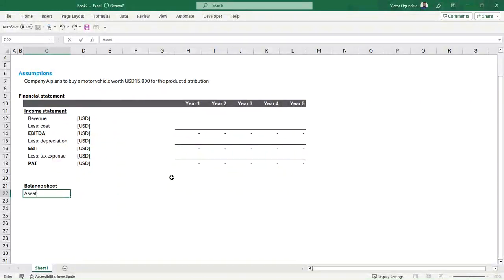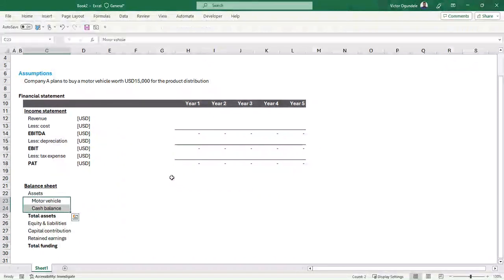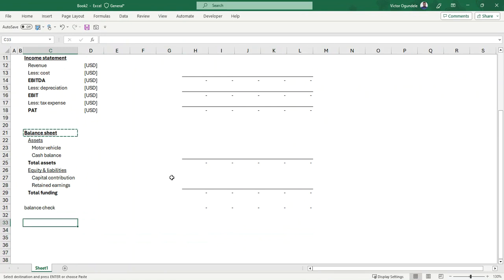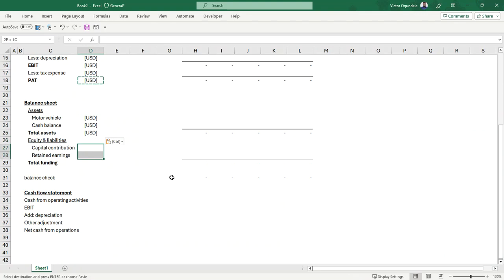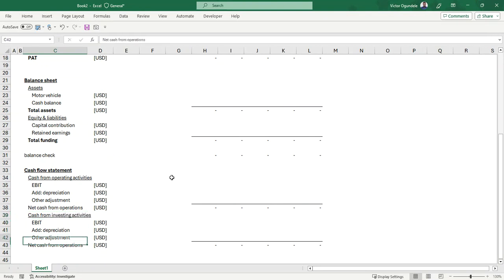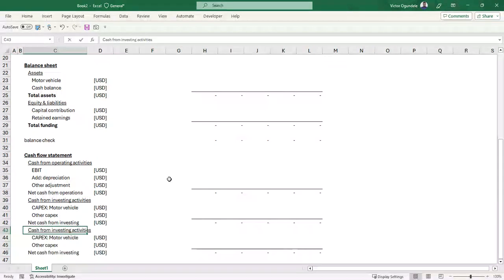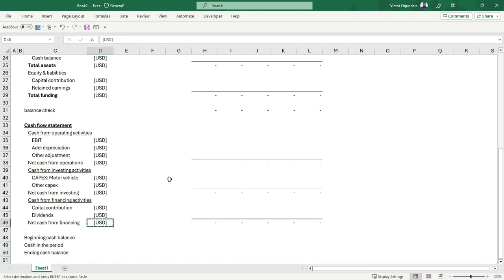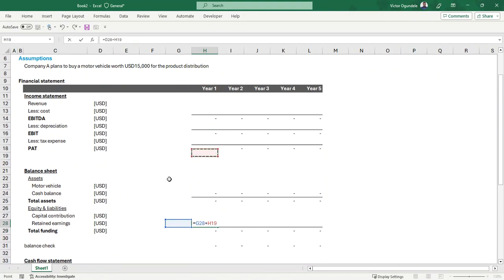03 Creating balance sheet and cash flow structure abridged